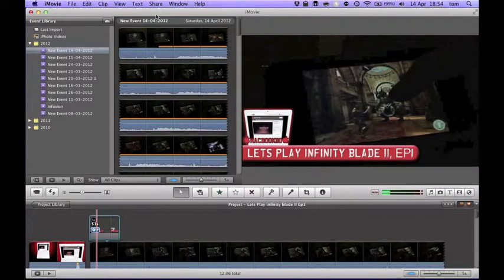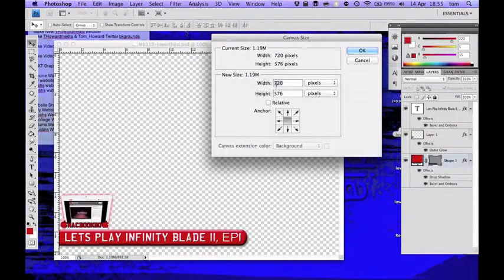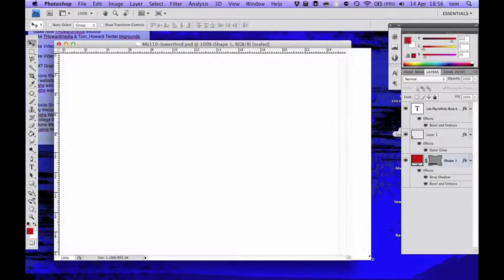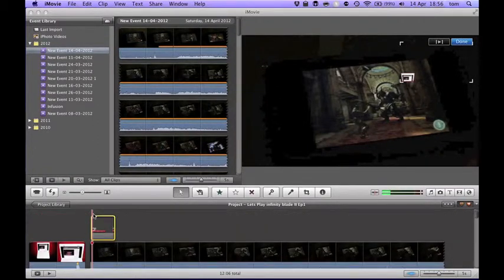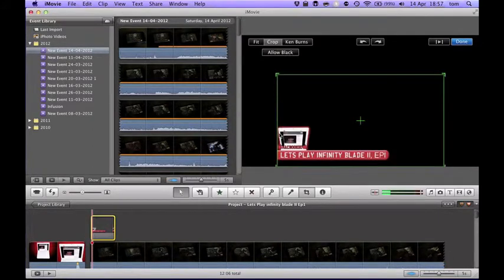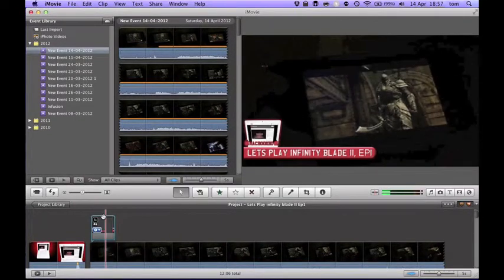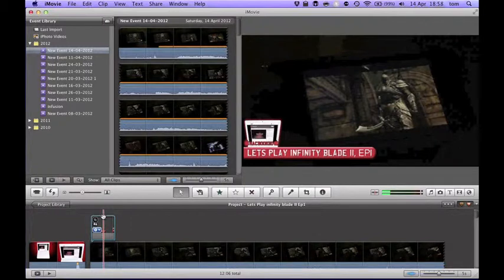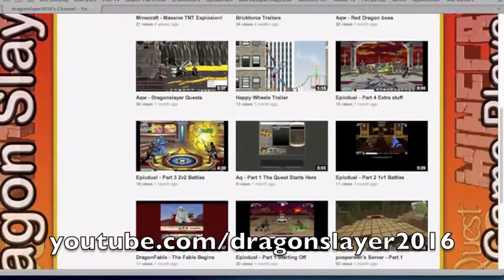iMovie Customised Lowerthirds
In this video I show how you can add your own custom lower thirds onto you iMovie videos.

Photoshop Document Dimensions: 720x576